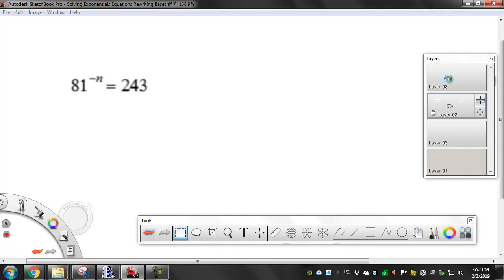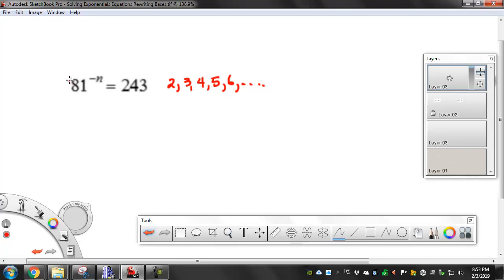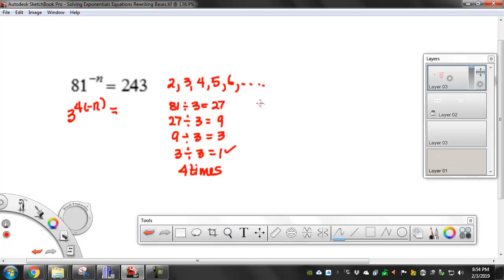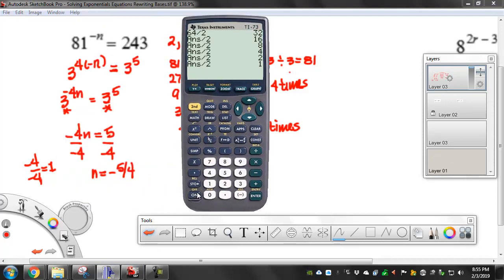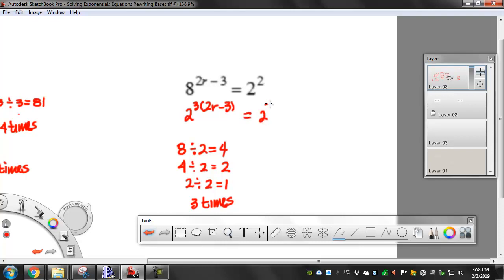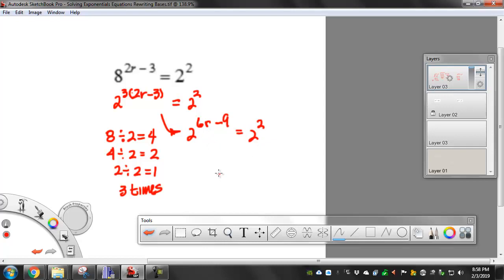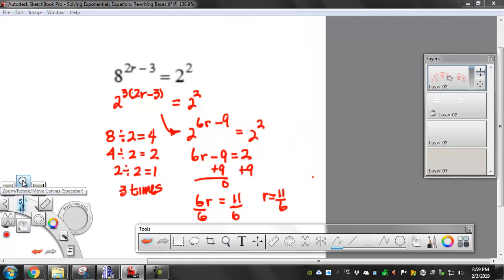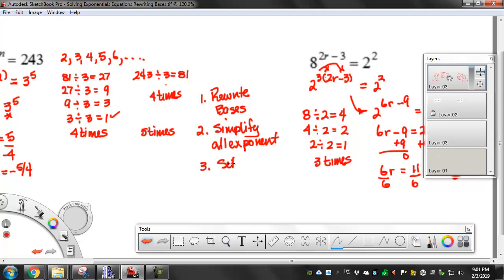Solving Exponential Equations Rewriting Both Bases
Video shows how to convert ans solve exponential equations with different bases.